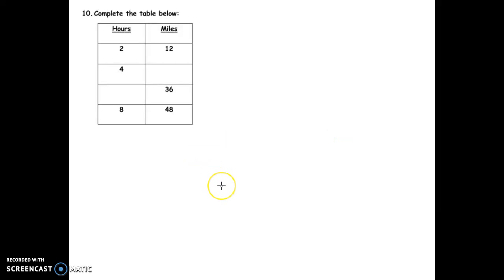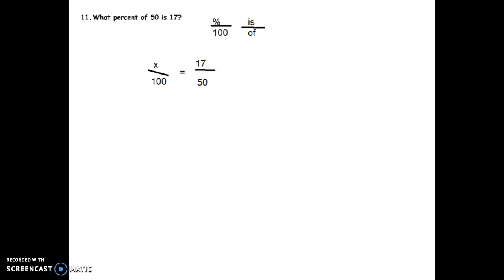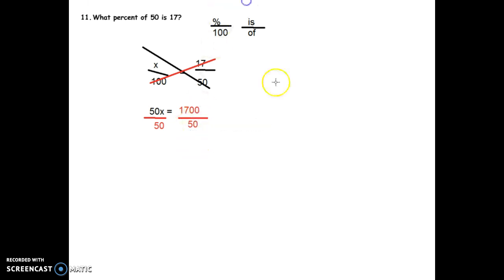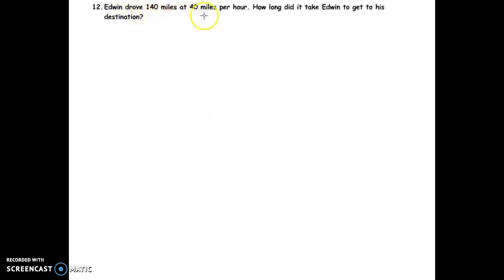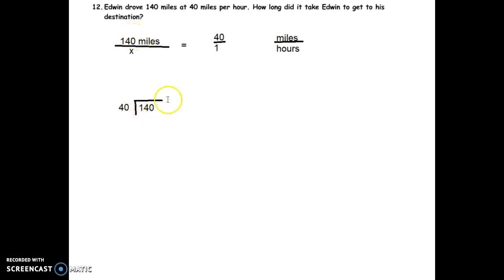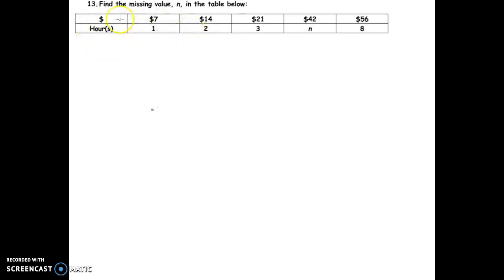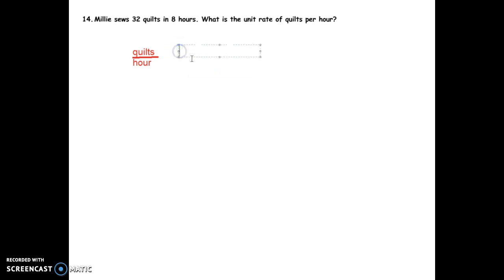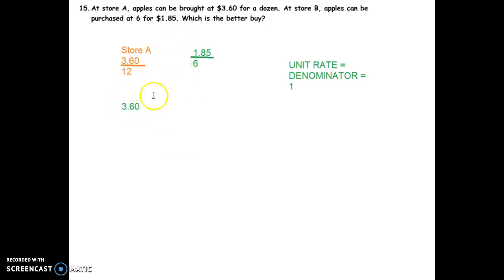CA #3 Study Guide 10-15